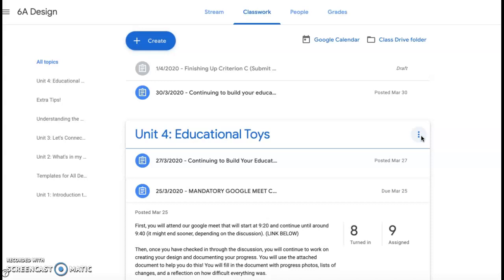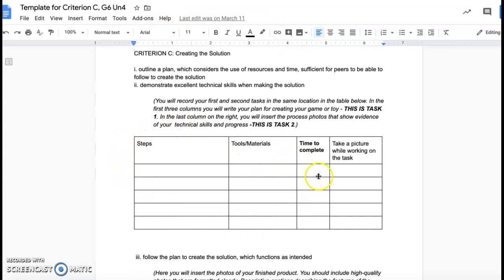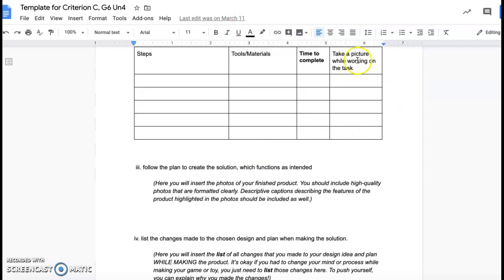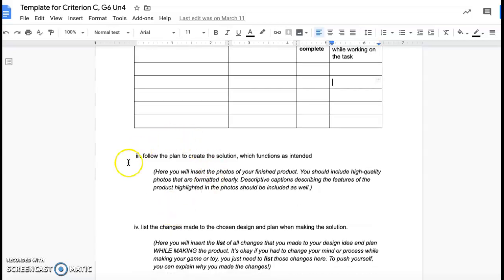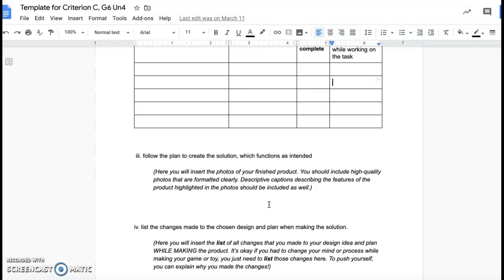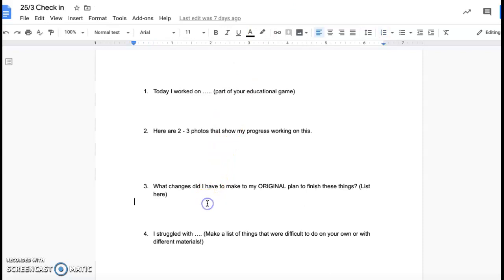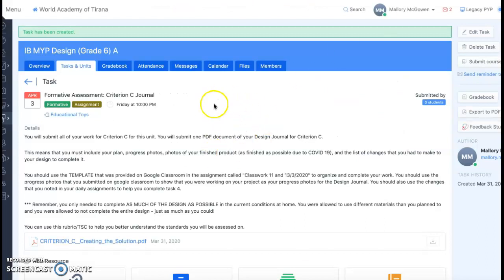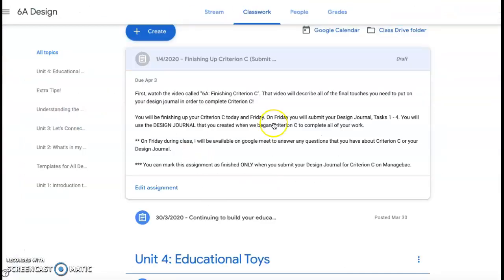6A: Finishing Criterion C